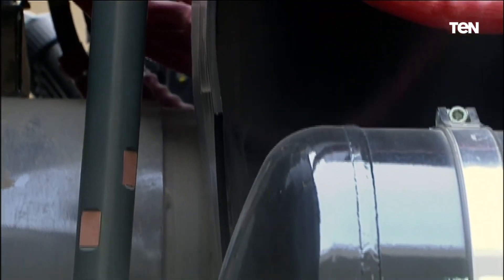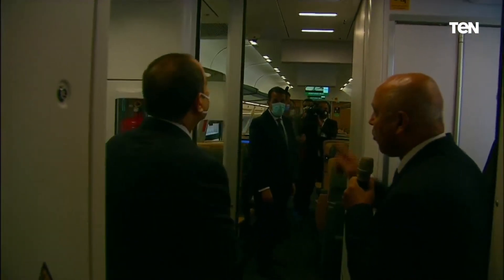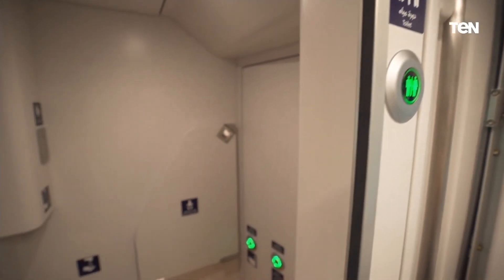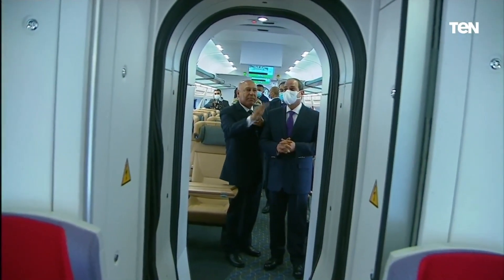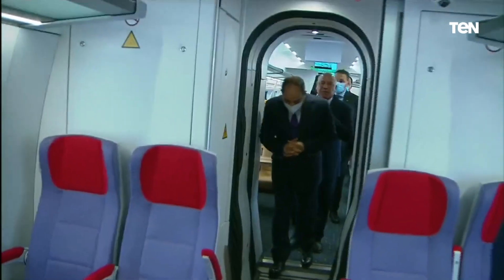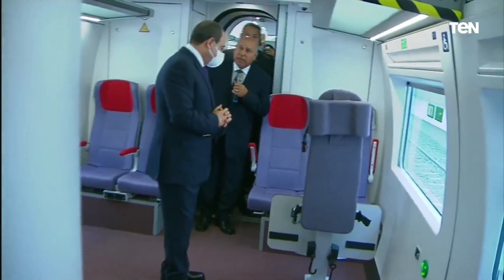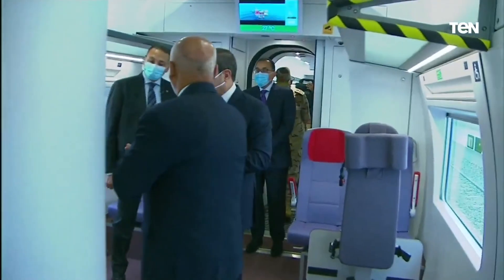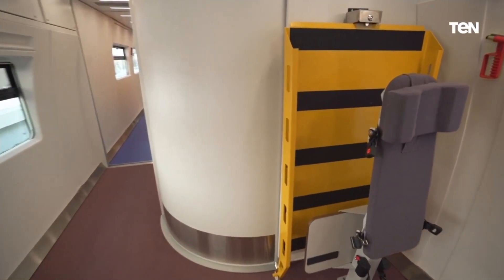شاشة لعرض الأفلام وواي فاي. الرئيس السيسي يتفقد قطارات تالجو الأسباني ويستمع لشرح مفصل عنها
حيث يفتتح الرئيس عبد الفتاح السيسي صباح اليوم الأحد، محطة_عدلي_منصور المركزية والقطار الكهربائي. ويبدأ الخط من محطة عدلي منصور بمنطقة السلام (أضخم محطة تبادلية في الشرق الأوسط) حتى محطة الثقافة والفنون بالعاصمة الإدارية الجديدة.